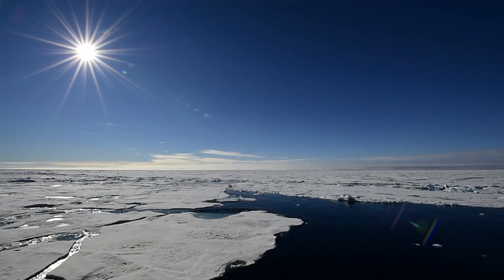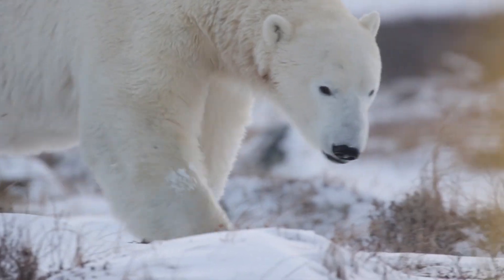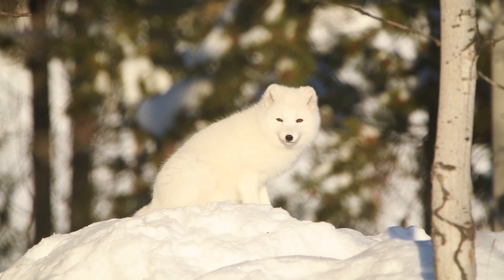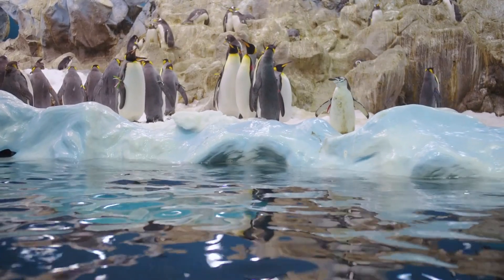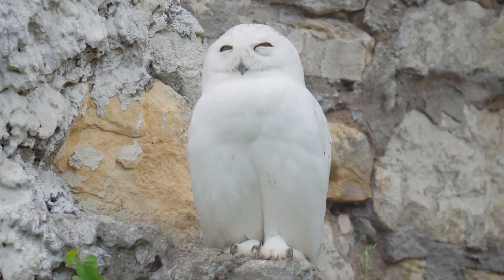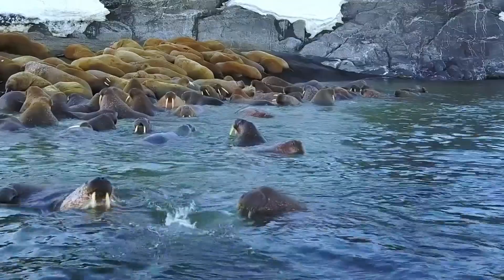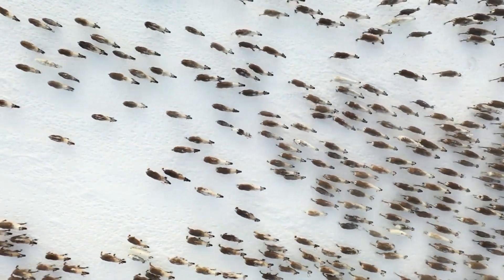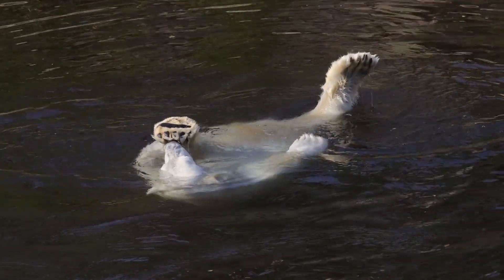Chill Champions: The Incredible Survival Strategies of Cold Climate Creatures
🌬️ Dive into the icy heart of Earth's coldest habitats with "Chill Champions: The Incredible Survival Strategies of Cold Climate Creatures." This captivating documentary takes you on a thrilling journey to explore how some of the most resilient creatures on the planet have mastered the art of survival in sub-zero temperatures.

🐻‍❄️ What to Expect:
Discover the secrets behind the Polar Bear's incredible insulation and hunting skills.
Uncover the Arctic Fox's seasonal fur transformation and its survival tactics in the harsh winter.
Dive with Seals and Walruses to learn about their adaptations in the freezing waters.
Marvel at the Penguin's remarkable strategies to endure the Antarctic cold.
Learn about Snowy Owl's hunting prowess and adaptation in the Arctic tundra.
Follow the Caribou's epic migrations and survival strategies in the extreme cold.
Explore the crucial role of plants in supporting these ecosystems.
🌏 This documentary not only showcases the awe-inspiring resilience of these animals but also sheds light on the delicate balance of our planet's ecosystems. As we face the challenges of climate change, understanding and preserving these unique habitats becomes more crucial than ever.